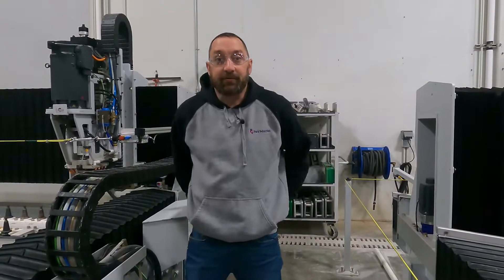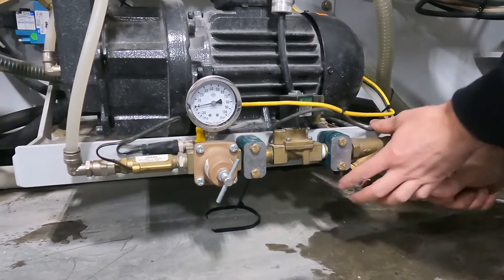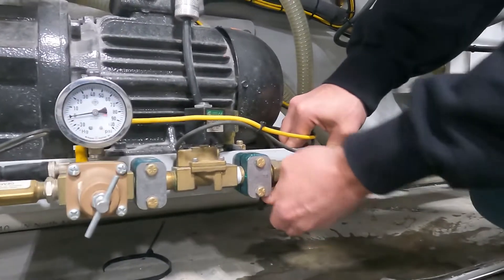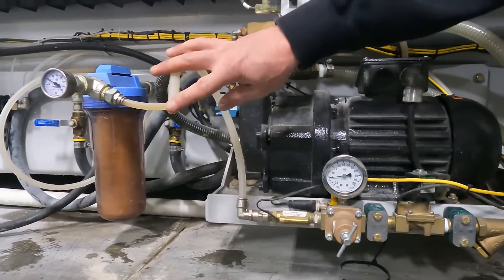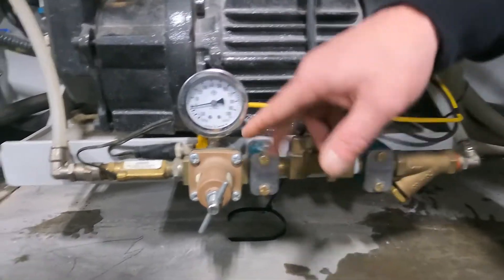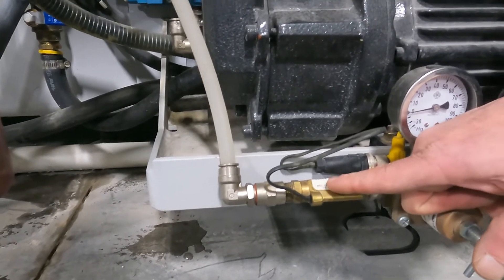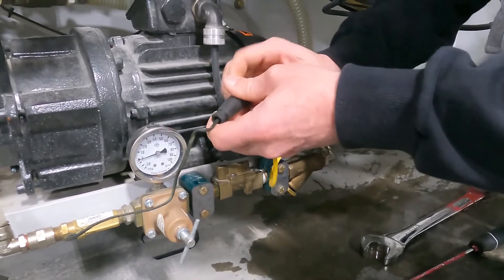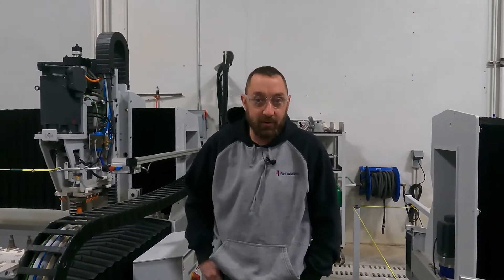How To Troubleshoot Vacuum Water Flow | CNC Router Service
In this video, you will learn how to troubleshoot and address water flow issues to the vacuum pump.  This service supports CNC Routers, including the Park Industries Destiny and Titan series.